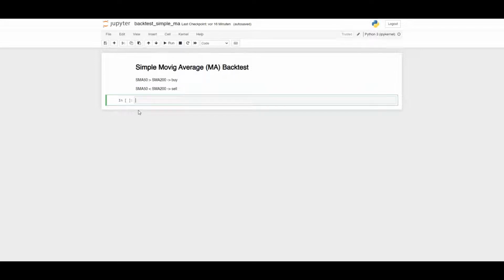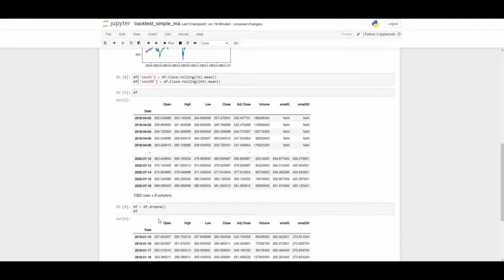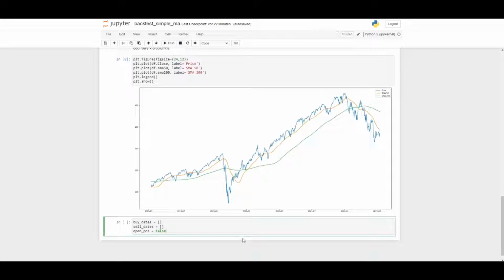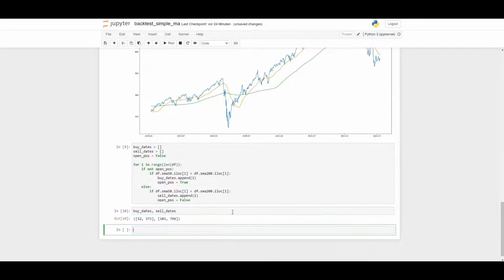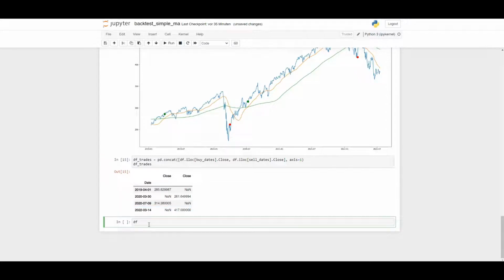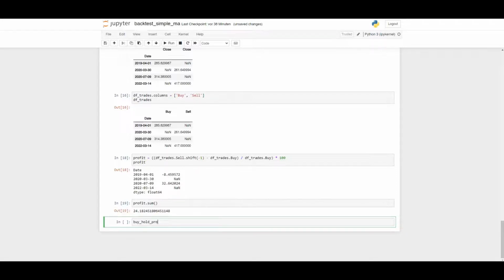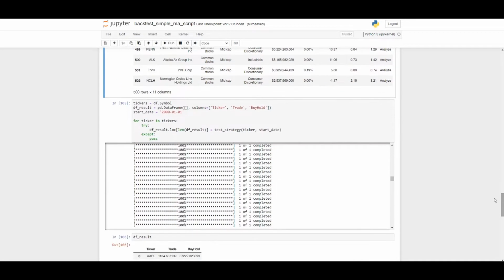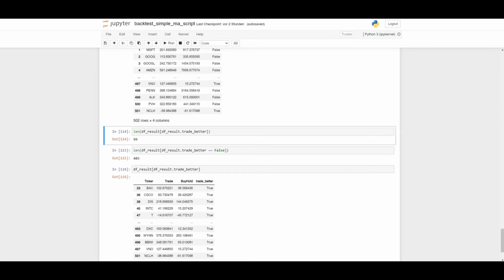[Backtest] Simple Moving Average (SMA) Trading Strategy vs Buy & Hold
In this video we backtest a SMA trading strategy vs buy & hold.
The trading strategy buys, whenever the SMA50 crosses the SMA200 to be highter, and vice versa.